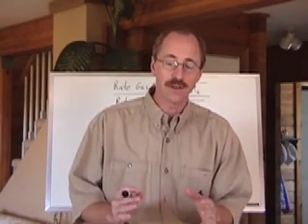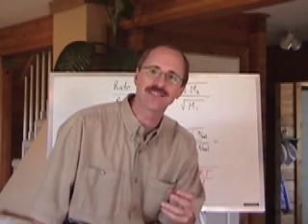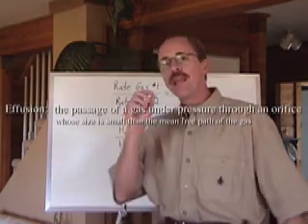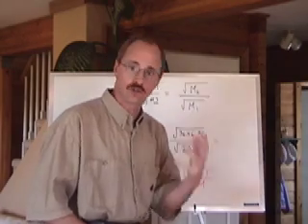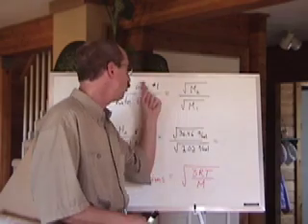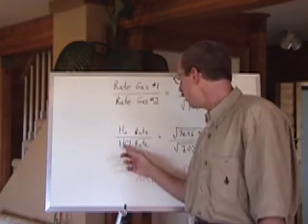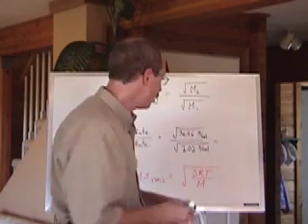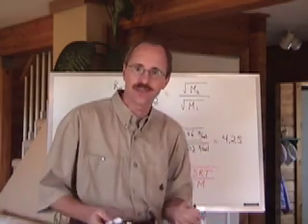AP Chemistry: Gases 2